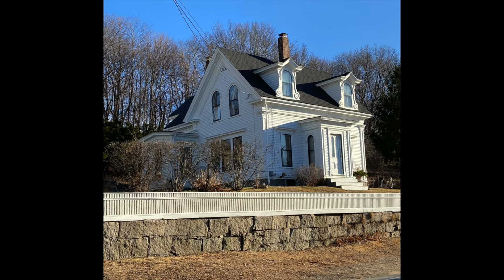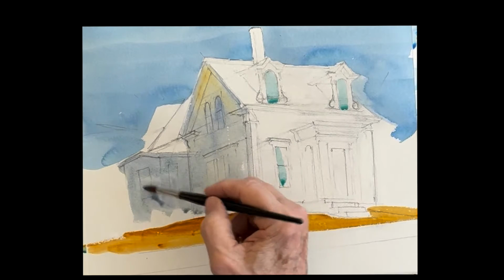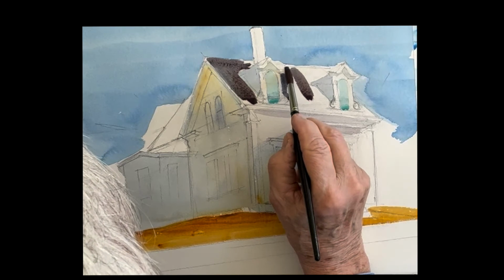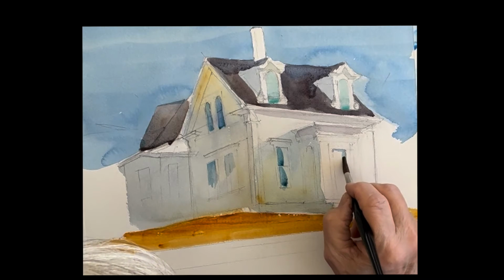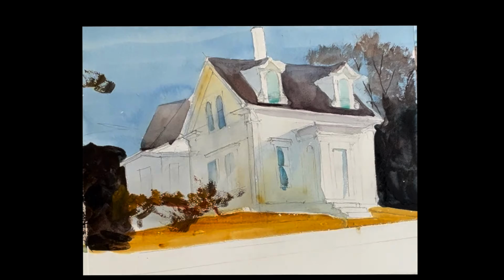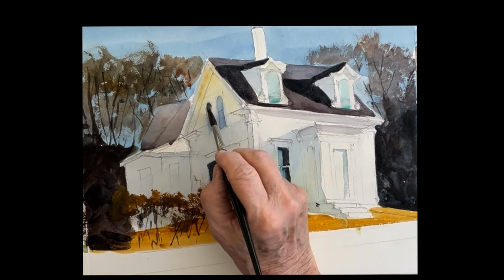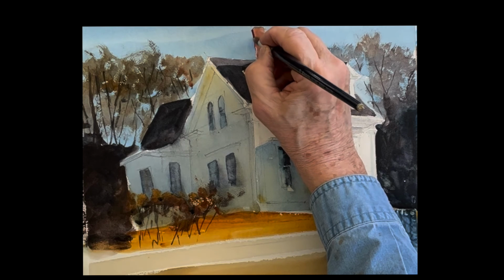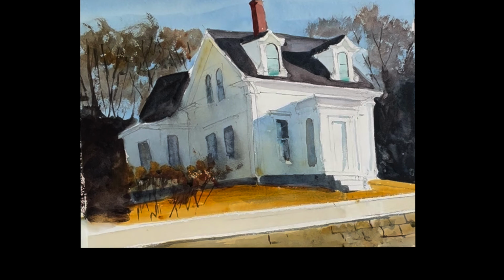Easy Watercolor with Paul George, Gloucester home where Edward Hooper stayed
Paul George demonstrates how to paint many subjects in watercolor, offering a paint along format, this is a very unique house in Gloucester, MA that Hopper  stayed in while in visiting Cape Ann